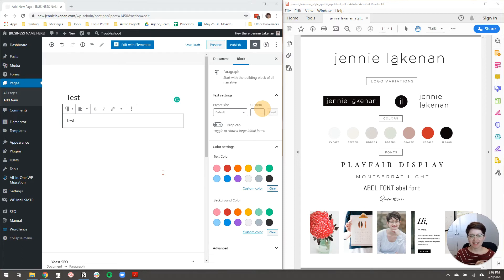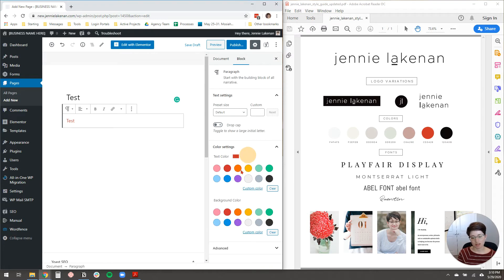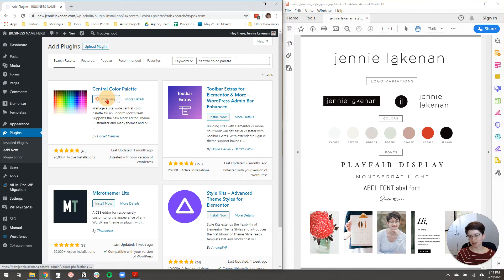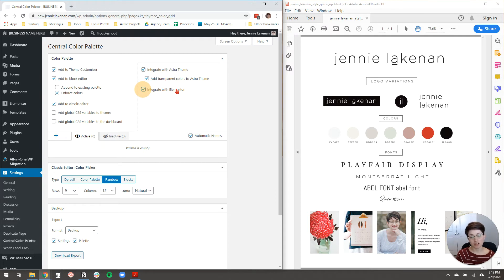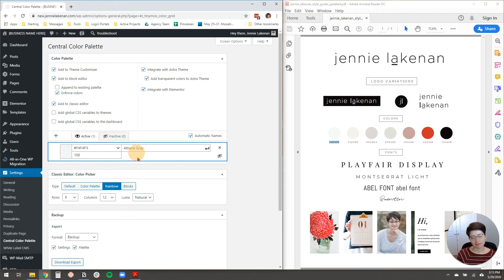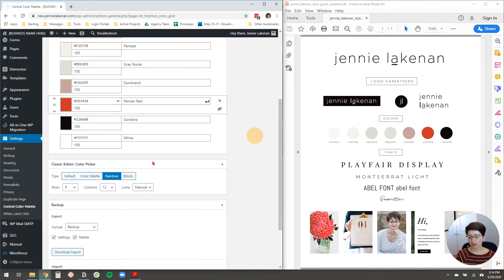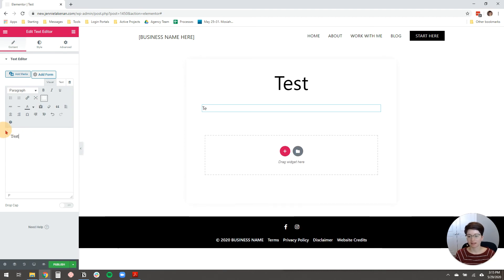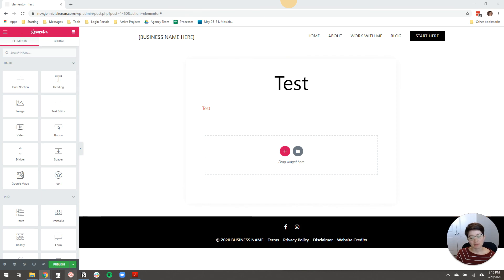How to save time by branding your WordPress color palette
In this video, you'll learn how to save time with website design by customizing your WordPress color palette so it has your branding colors. It's pretty simple. All you need is your brand style guide and a WordPress website.